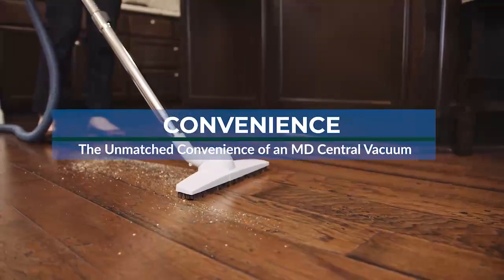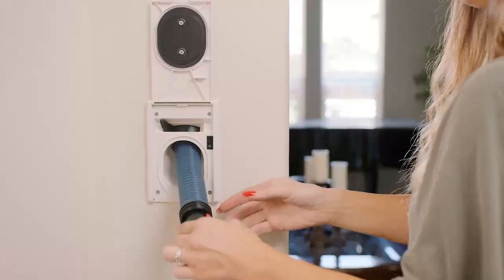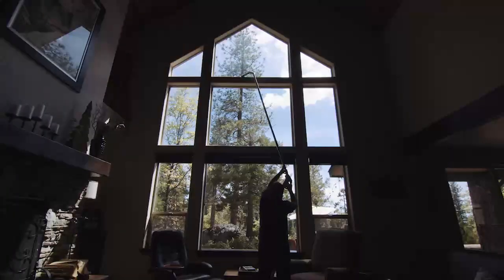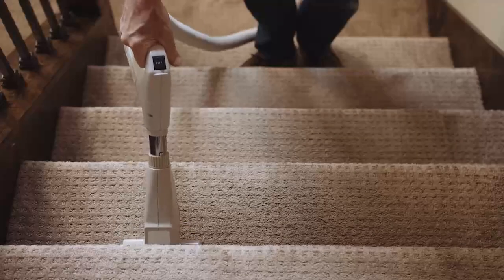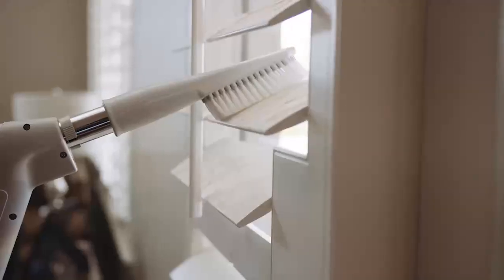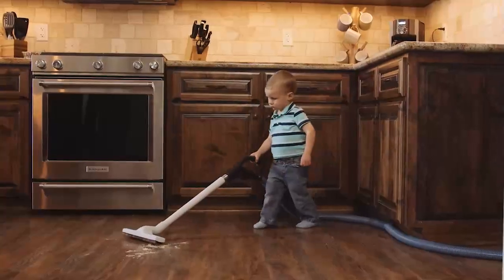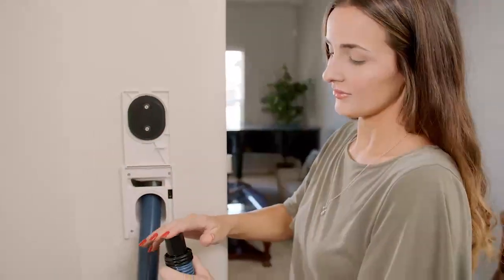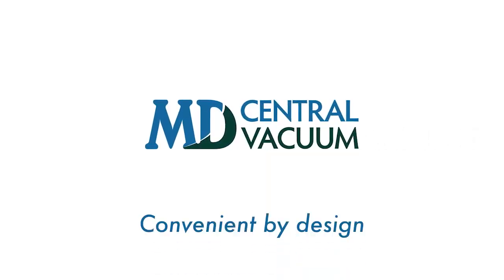The Convenience of a Central Vacuum